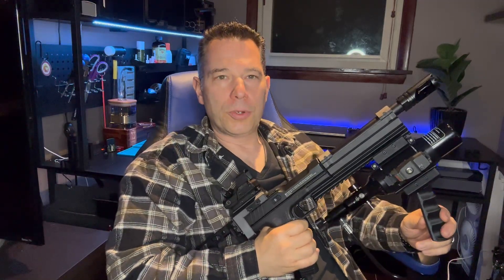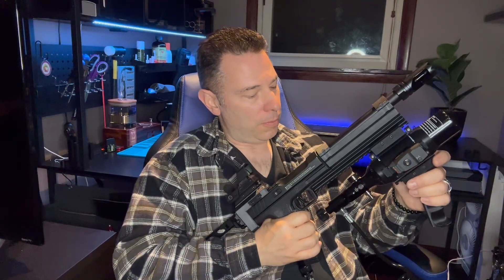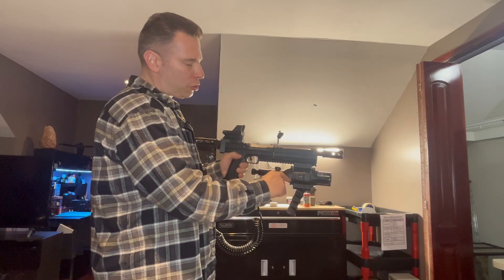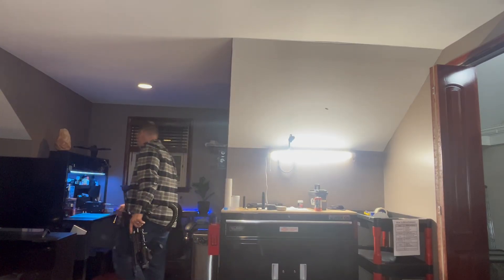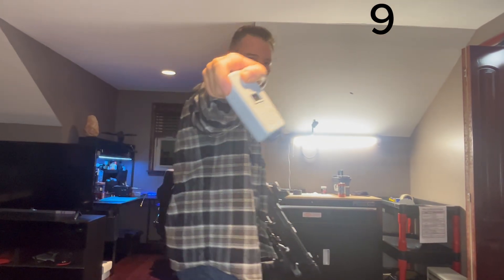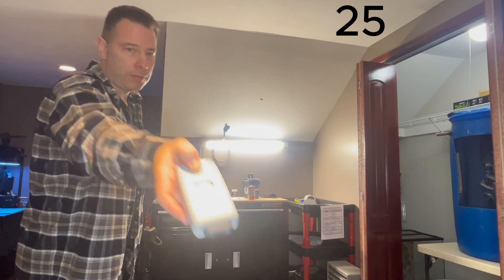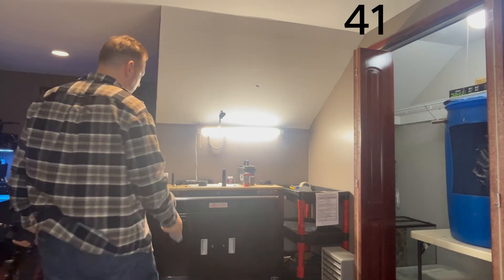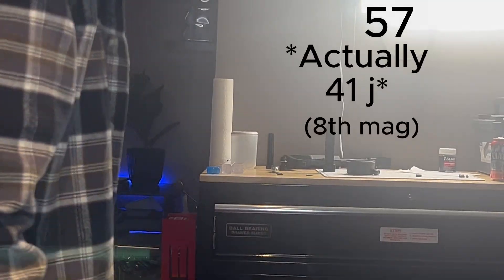X.68 HPA How Many Shots and How Much Power???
This test was to see how many shots and how consistent the power is from a HPA 13 ci tank at 3000 psi